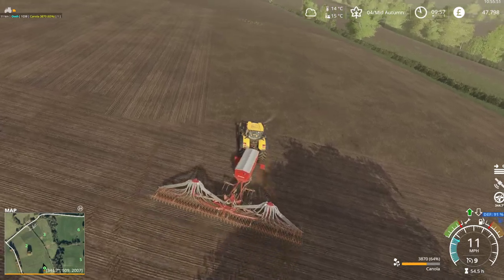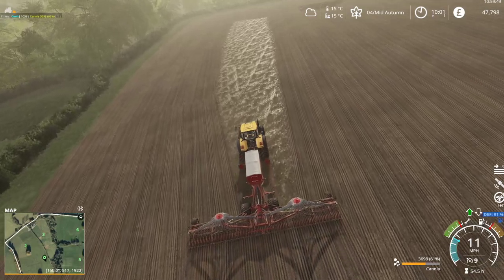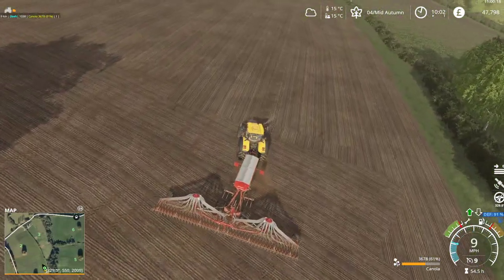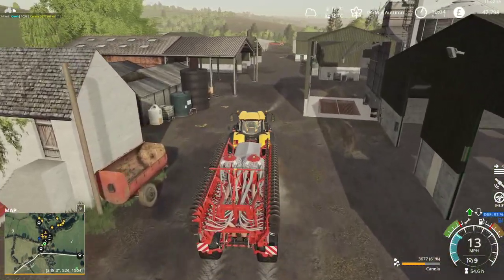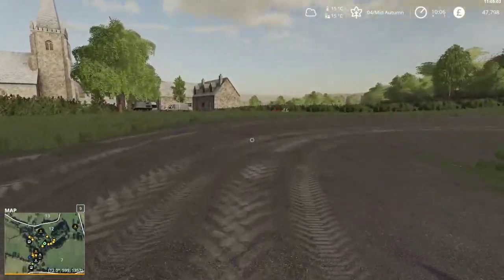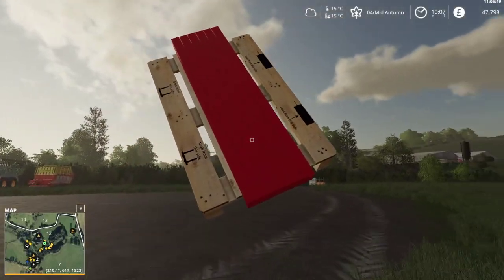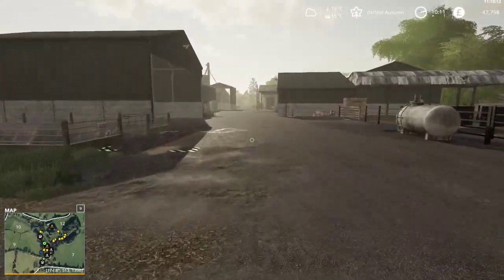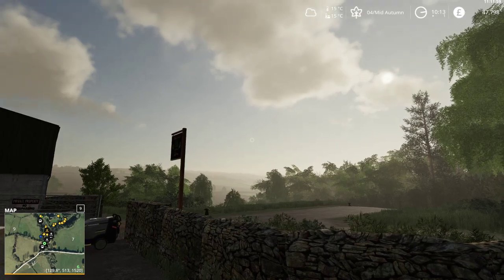FS19 - Oakfield Farm - Ep 42d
Episode 42 - Year 2 fieldwork complete!
That's it. Now just wait for the snows to come